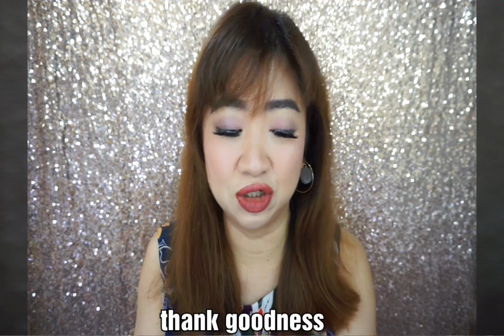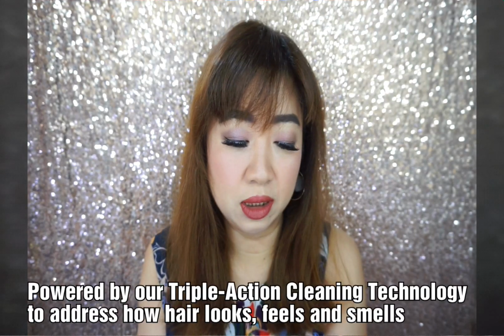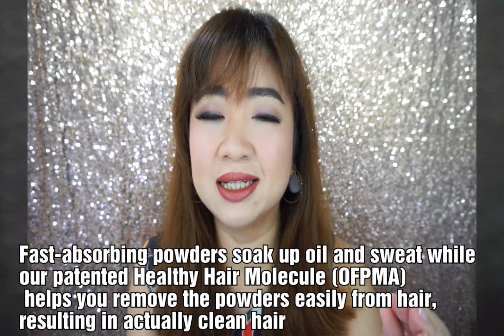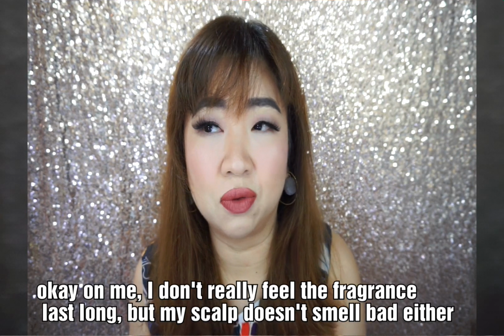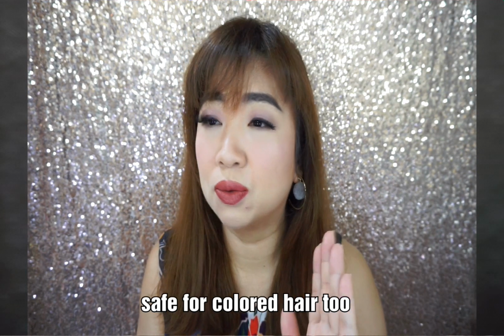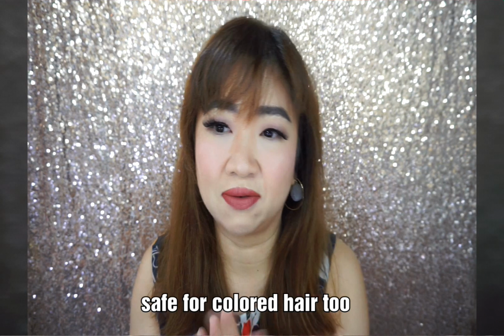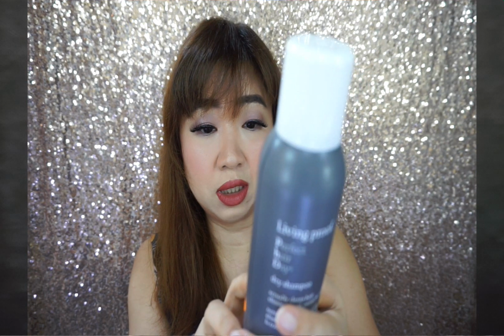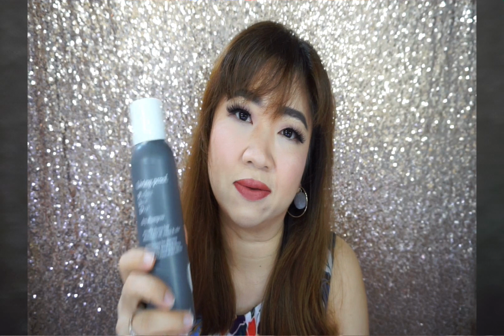Living Proof Perfect Hair Day Dry Shampoo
Honest review for a dry shampoo that truly works for oily scalp and limp hair